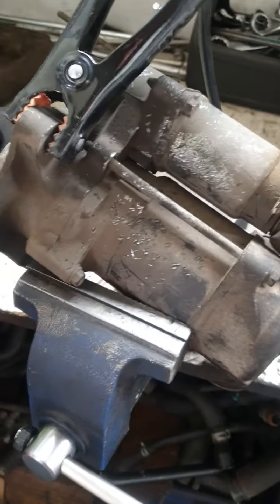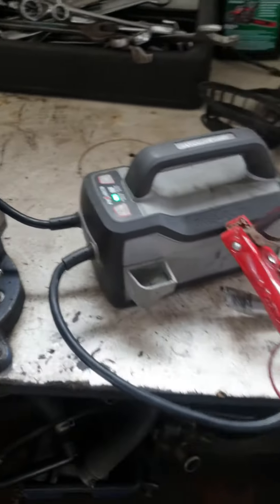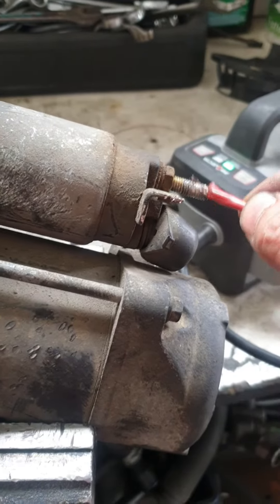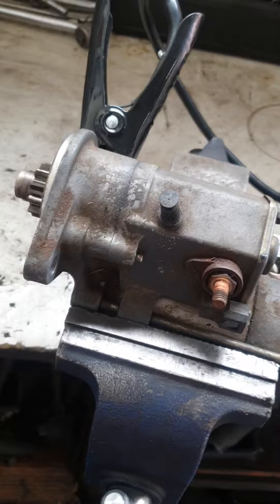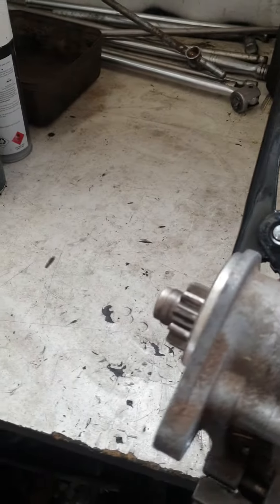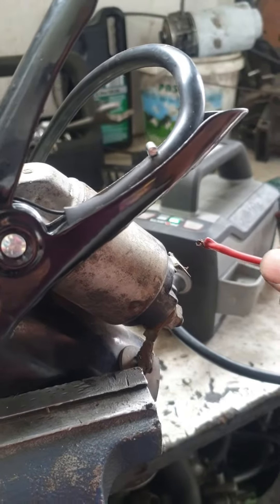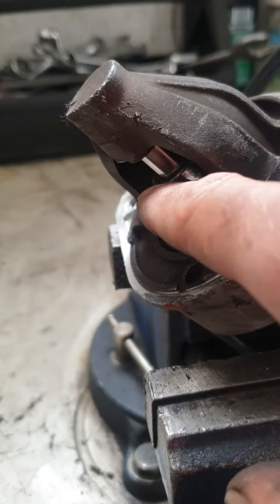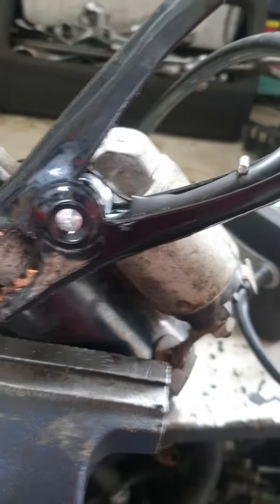How to check the starter motor for car and truck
Car and truck starter motor checking